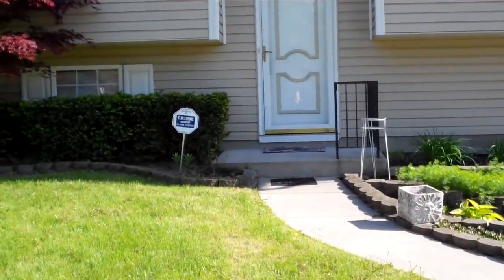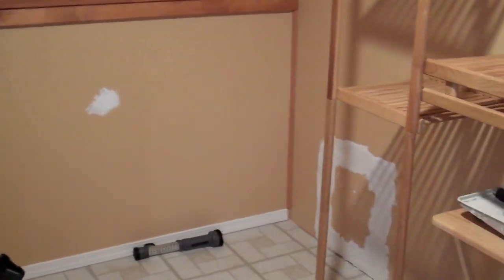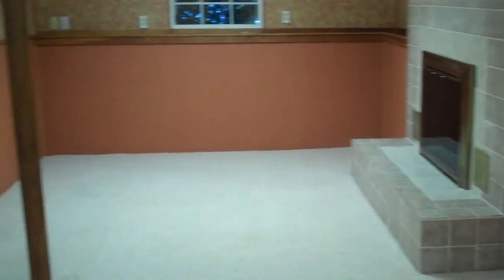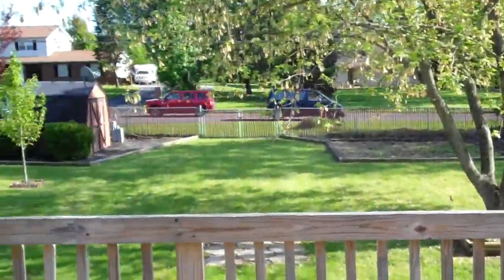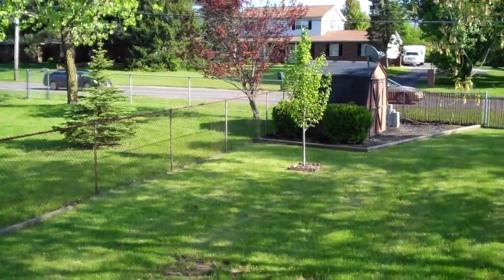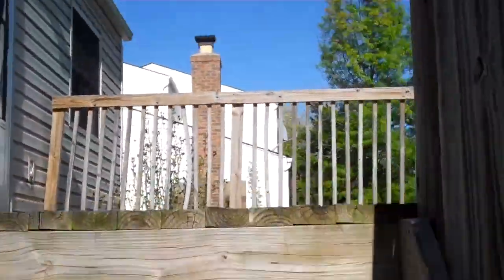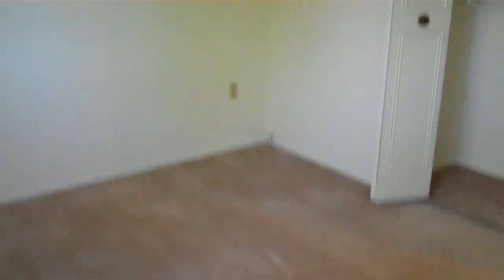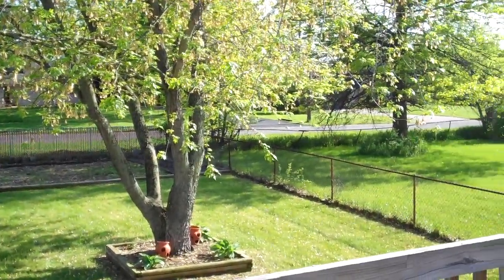Attractive 3 bedroom, 1.5 bathroom home in Groveport.  Newer carpet, light fixtures, appliances, and other remodeling makes this a true bargain!  Finished basement with half bath as well as laundry area and extra storage in the basement area; adjoining one-car garage great for a vehicle and/or extra storage.  Large living room with inviting windows (throughout the home as well) opens to quaint dining area.  Open kitchen with breakfast bar great for the chef out there; opens to elevated deck and incredible fenced-in backyard!  Ample closet space accents each of the three (3) bedrooms on the second level.  make this your new home TODAY!